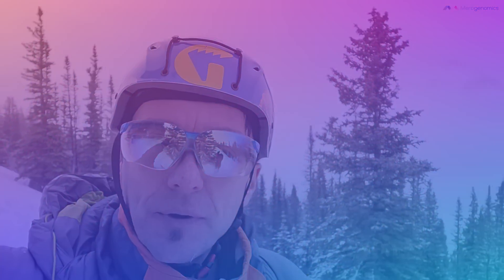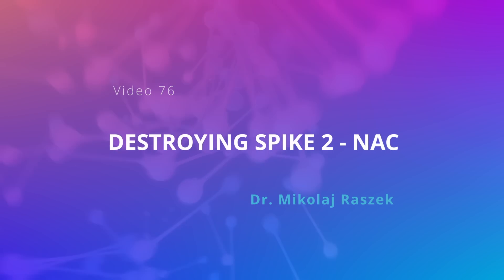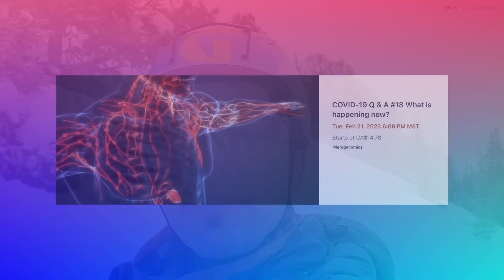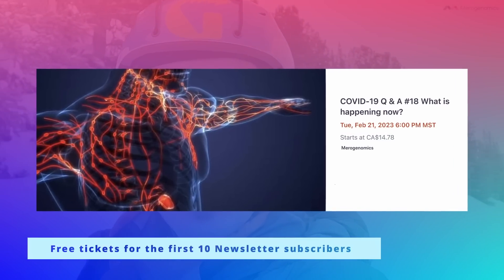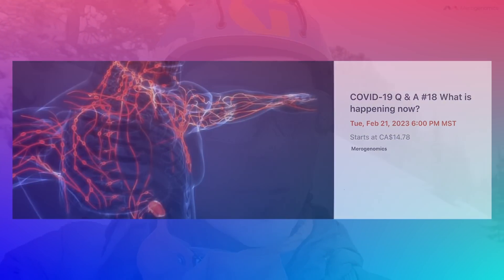Destroying spike 2: N-acetyl Cysteine - COVID-19 vaccines update 76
Mechanism of N-Acetyl Cysteine in COVID-19!
This is the second video in a series of how the spike protein might be destroyed based on preliminary emerging data. On top of that, just like with nattokinase featured in the first video of this topic, NAC also appears to have a protective role against clotting, a problem being now frequently linked to COVID-19 and spike protein. Watch our video for more info!!!

*** If you like the information that you are receiving, please consider donating to our channel so we can continue our research, any small amount helps. Thank you for your support. ***

Location: Helen ridge, Alberta, Canada